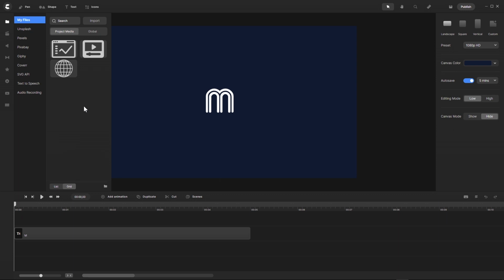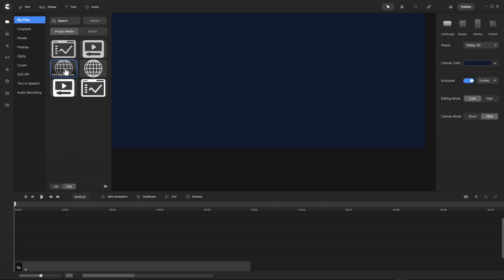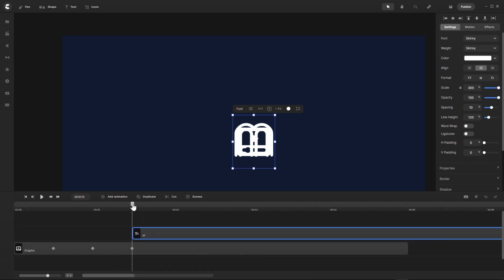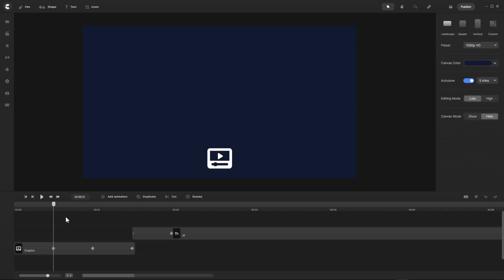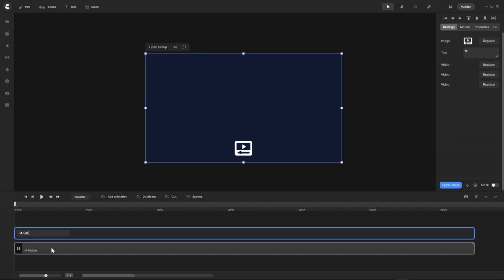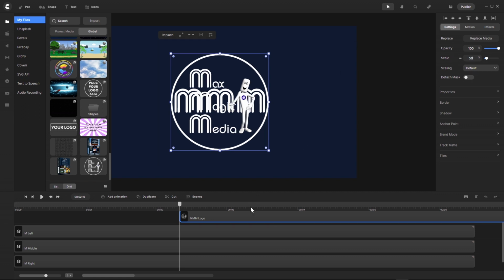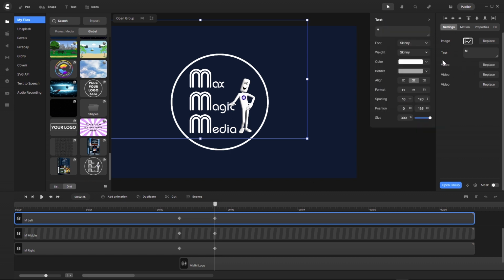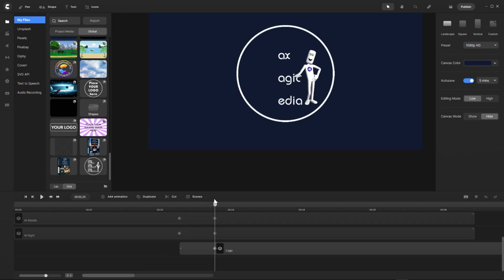How to create a nice Icons to Letters Animation in CreateStudio Pro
In this tutorial I will show you how to create a nice Icons to Letters Animation in CreateStudio Pro.

0:06 What this Tutorial is about
0:25 Icons to Letter
30:05 Letters to Logo

The FREEBIE to this Tutorial are 4 Window Animations (WEBM-Files).